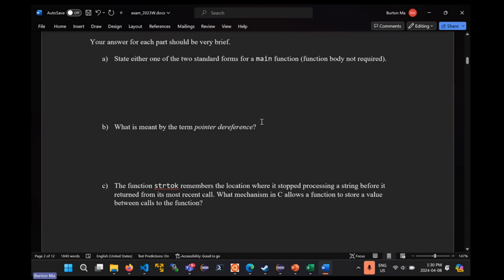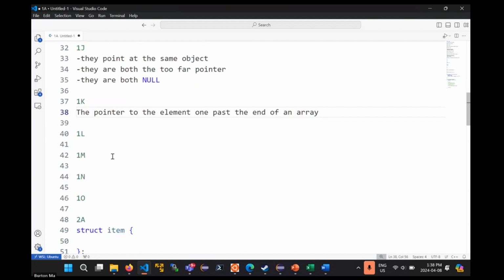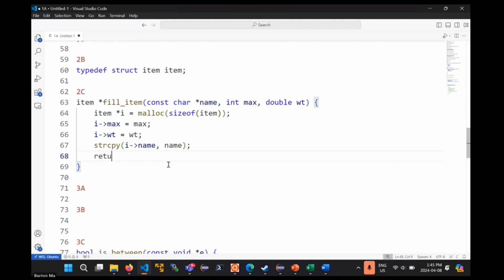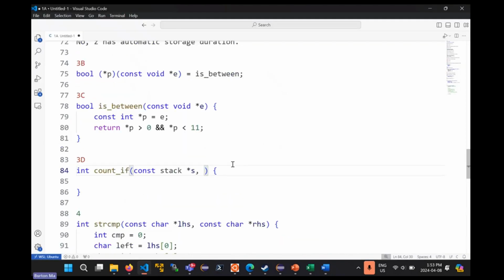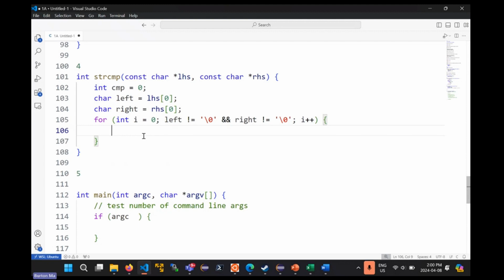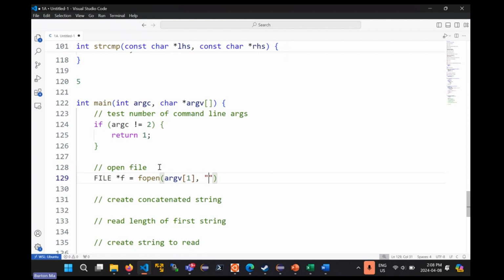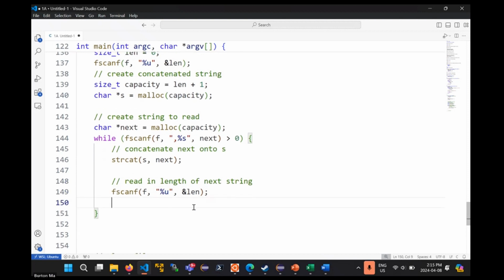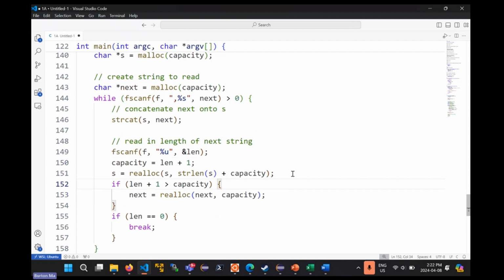2024-04-08 Exam review